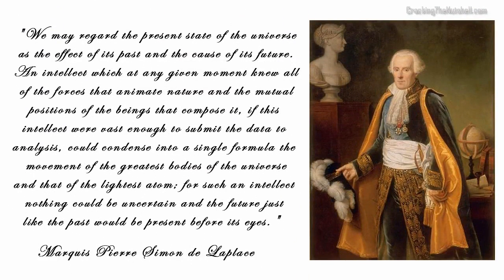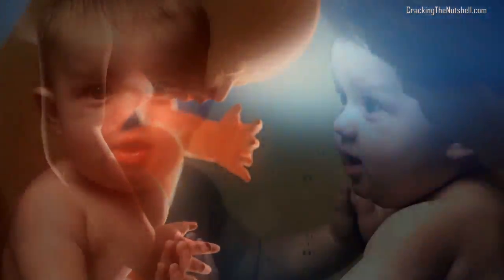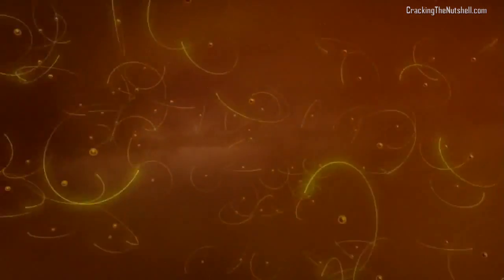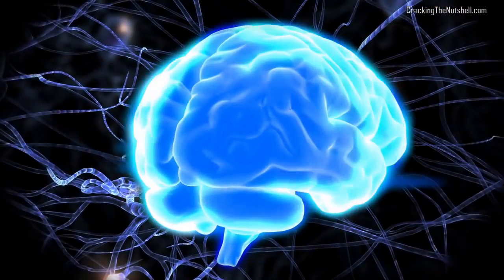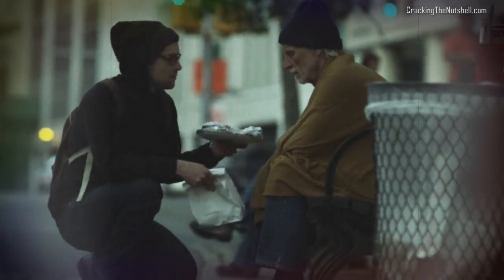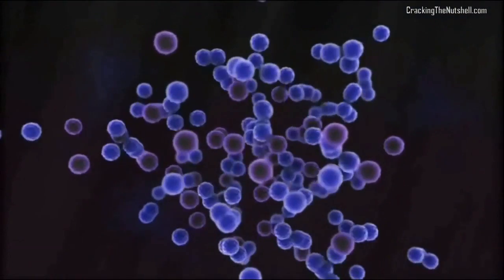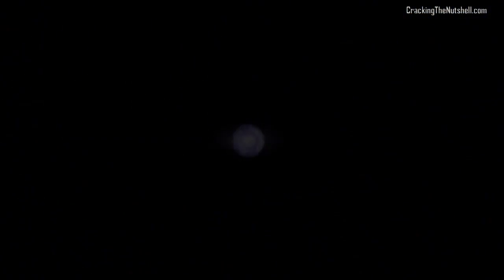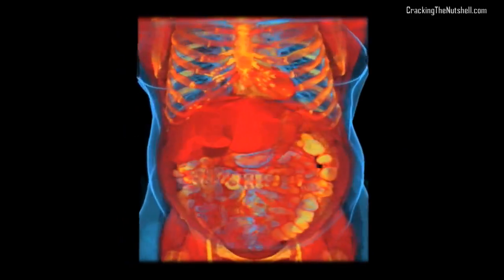The Clockwork Universe - Who are You in a Deterministic, Materialistic & Reductionistic World? (HD)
And the day came when man conceived of a materialistic, deterministic, reductionistic, objectively real clockwork universe made of space, time, energy and matter governed by fixed, unchanging physical constants and laws ...

In the words of mathematician and astronomer Pierre Simon de Laplace...

"We may regard the present state of the universe as the effect of its past and the cause of its future. An intellect which at any given moment knew all of the forces that animate nature and the mutual positions of the beings that compose it, if this intellect were vast enough to submit the data to analysis, could condense into a single formula the movement of the greatest bodies of the universe and that of the lightest atom; for such an intellect nothing could be uncertain and the future just like the past would be present before its eyes."

Microscopic particles that become atoms that become molecules that become macroscopic, perceivable, concrete, tangible stuff. Randomness and disorder that transforms into order that transforms into patterns that transform into self-organisation. Simple chunks of inanimate matter that evolve into complex, organised chunks of animate matter that somehow evolve into self-aware, conscious chunks of matter that are able to think, feel, experience, share, create, communicate...

Here we have an immense, expanding material universe that came out of a space-less timeless infinitely dense point of energy that came out of nothingness. An incredibly simple universe evolving into an incredibly complex universe that does so by just following a few deterministic, immutable physical laws. A Goldilocks universe that is able to convert disorganised bits of dead matter into self-organised bits of living matter simply because the conditions happen to be just right. A universe that sprouts life and consciousness, intelligence and technology without any reason, purpose or goal. A universe that comes into existence, changes, evolves and ends up observing itself just because it was meant to do so...

But the important question is... who are you in this universe? You are basically a rather insignificant collection of interacting particles in a vast, gigantic, purposeless, meaningless universe. A collection of particles that somehow, inexplicably became self-aware; a collection of particles that became conscious, started to perceive, started to think, started to feel... These particles don't just exist but, strangely, they have acquired the ability to have an inner experience: as a collective, they appear to know, to feel, to experience what it is like to be "you". However, in this universe, this differentiated "you" can only be the result of accidents coexisting within a landscape ultimately ruled by pre-determined physical laws.

You are a unique combination of atoms, molecules and cells... which is separate from other unique combinations of atoms, molecules and cells. But your uniqueness simply originates from mutations and combinations in a process that ultimately seeks no particular goal. You came into this world thanks to a long evolutionary chain which has no reason to be, no meaning, no purpose, no direction. You are a piece of flesh not only separate from other pieces of flesh but also separate from the rest of the universe; a chunk of matter who has developed an illusory sense of self, a non-existent "I". You are ultimately nothing but a collection of particles interacting with each other and the immediate environment, a collection of particles immersed in this vast, gigantic universe which obviously exists outside of yourself.

In this kind of universe, qualia and free will are just an elaborate illusion. Even your own consciousness may be an illusion. Physical matter and energy, the fabric of space-time, the laws of physics, the external world around you; all these are of course objectively real. These are the really real things. On the other hand, your own mind, your thoughts, your feelings, your phenomenal experience, your free will and your conscious intent, all of which you experience every single moment of your life, they are just epiphenomena emerging out of material particles and their physical interactions; they are subjective secondary events, they can be illusory, and hence they are neither reliable nor primary, they are not fundamental, not objectively real.

And what about your experience of time? There is nothing that distinguishes the present, the now moment, in the deterministic, reversible, symmetric classical equations of physics. Nor there is anything in these equations that singles out the forward direction of time as the only valid one...